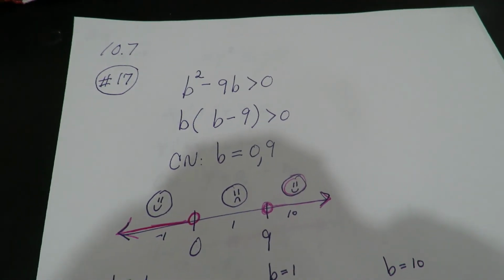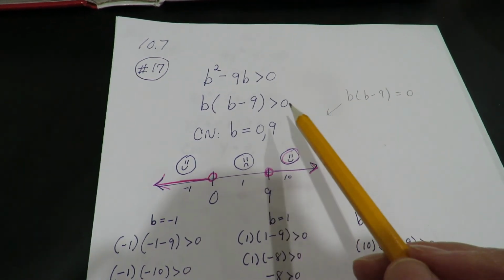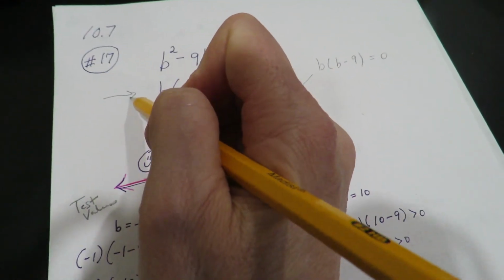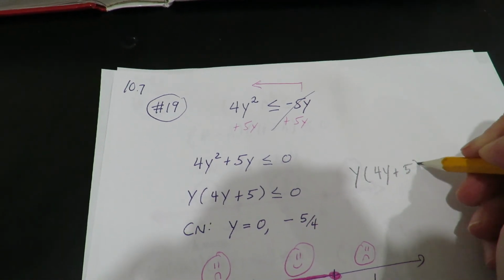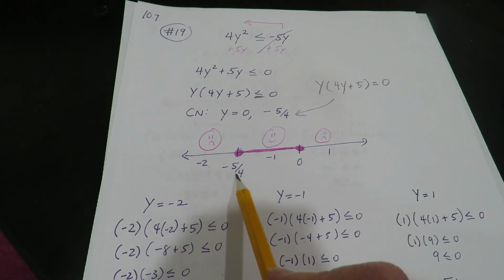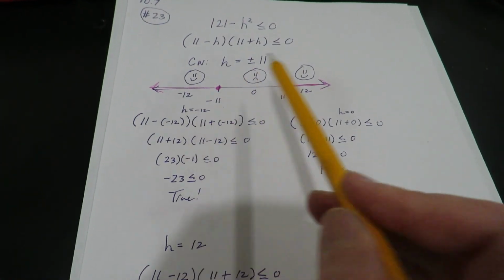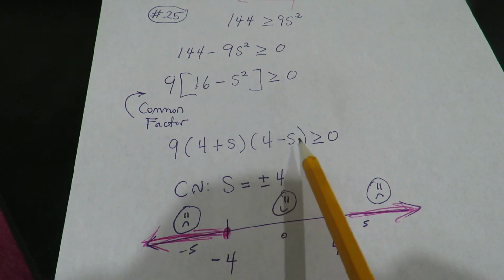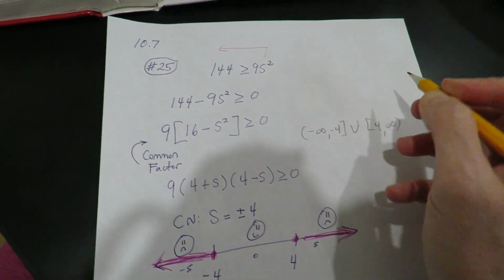(160) Answered Questions- Section 10.7- Q17, Q19, Q23, Q25